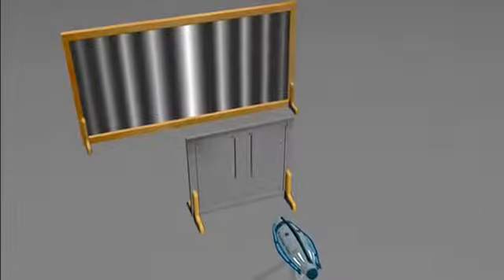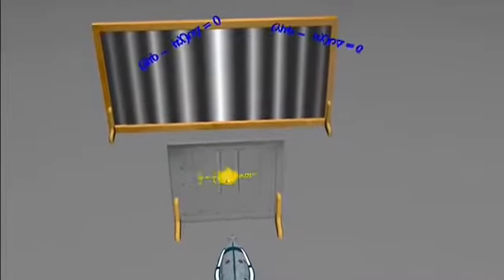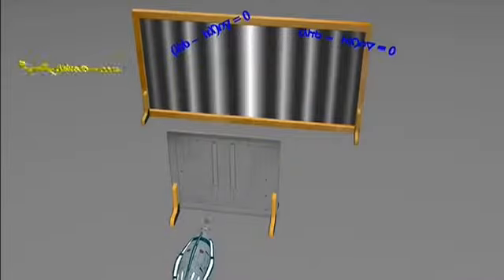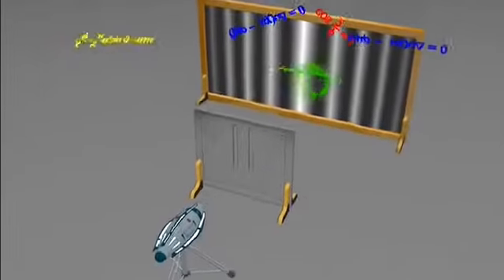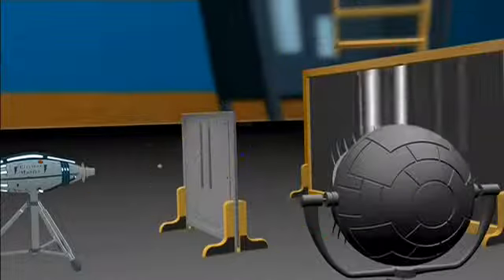WTB Down the Rabbit Hole DoubleSlit